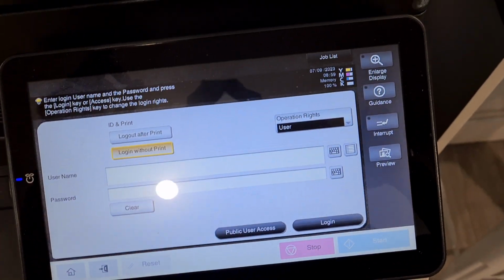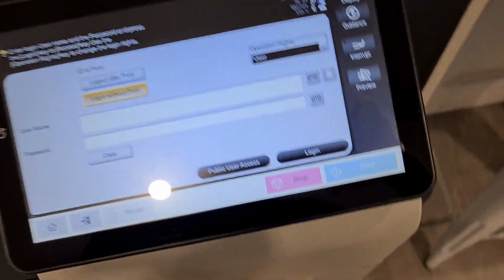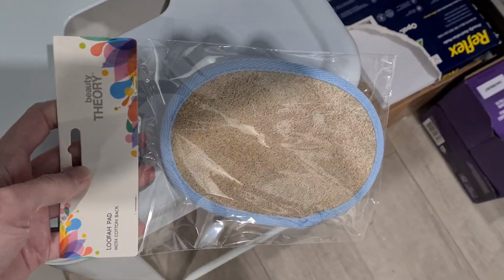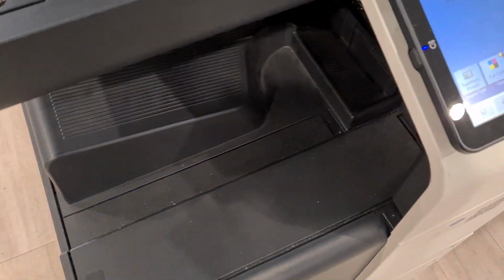Loofah body scrubber